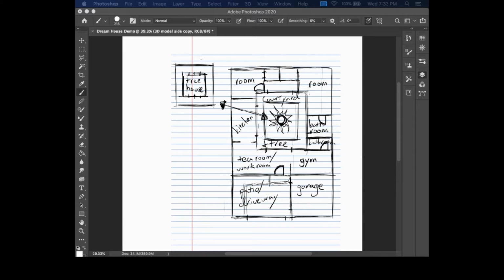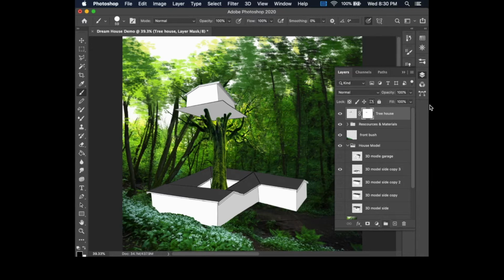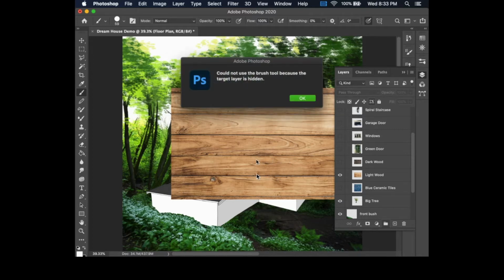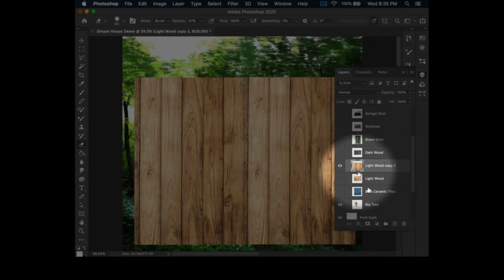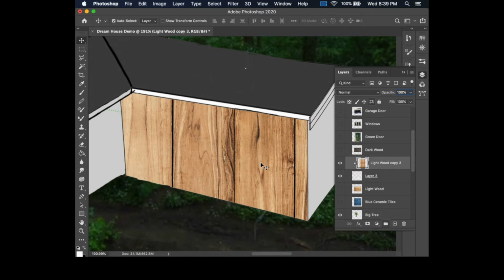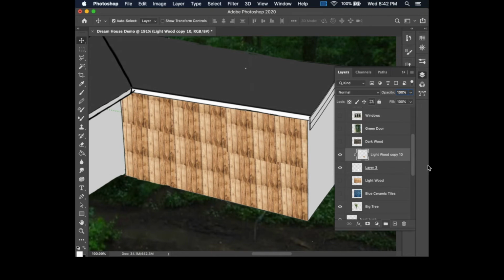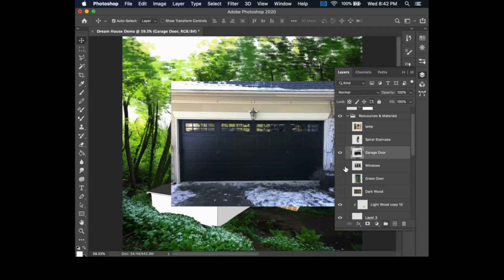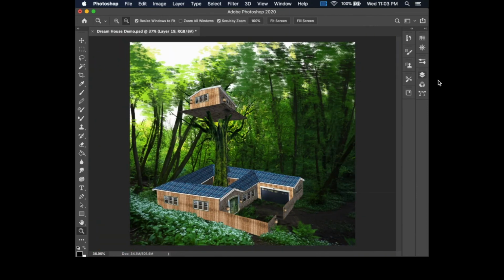Dream Home Demo & Clipping Mask Tutorial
My demo video on making a home in Photoshop. This video goes over how I placed everything in my design as well as some more detailed explanations on how I did some parts.

Detailed tutorial on how to create Clipping Masks so that you can align you texture resource to the side of a building.